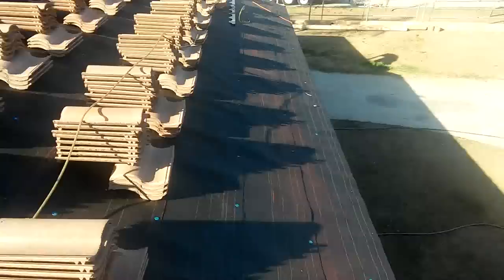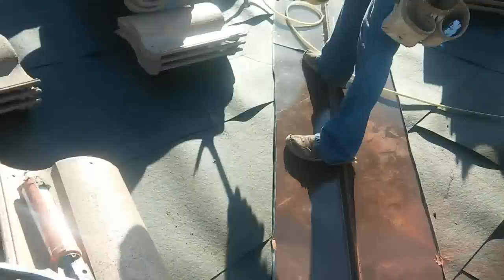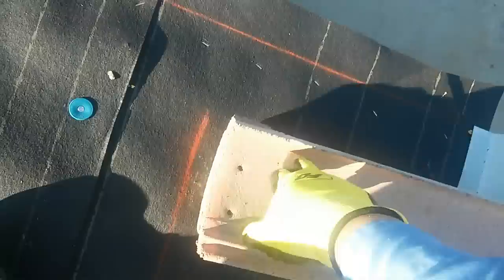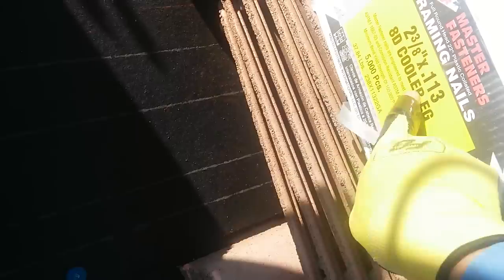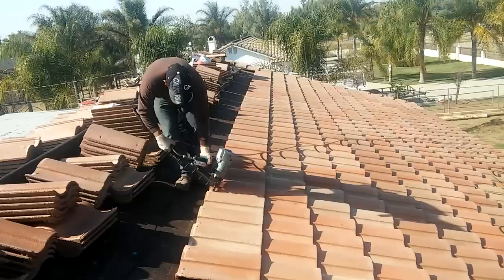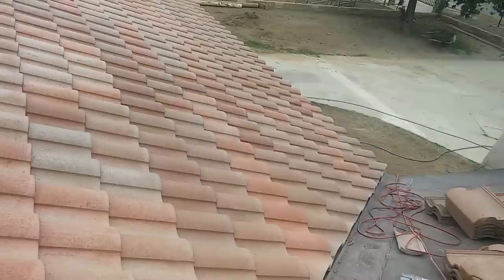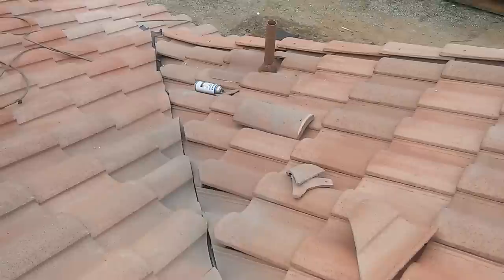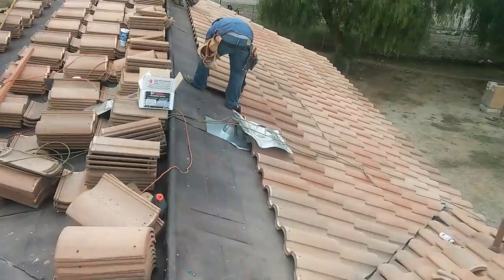Tiling a roof :ROOFING TILES INSTALLATION VIDEO...Anyone can do it ...try this !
Tiling a roof : ROOFING TILE INSTALLATION:   i  created this video during a tile installation...some useful tips about tile installation .
Eric.